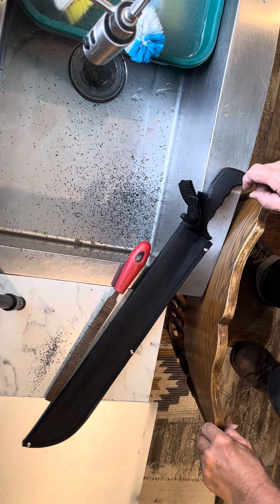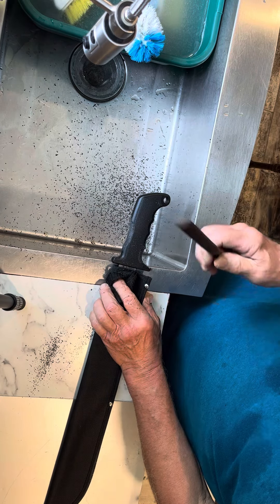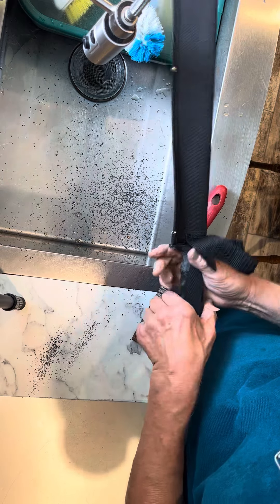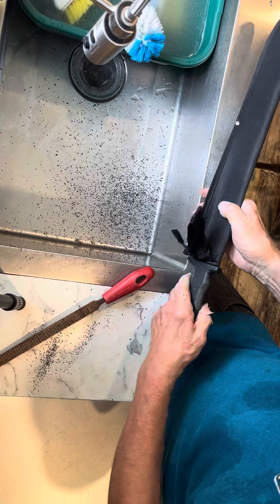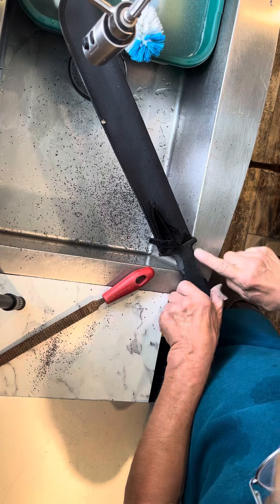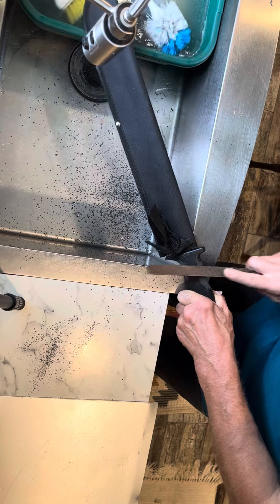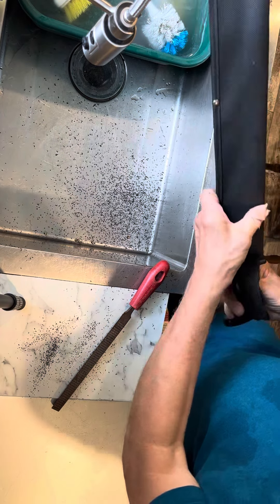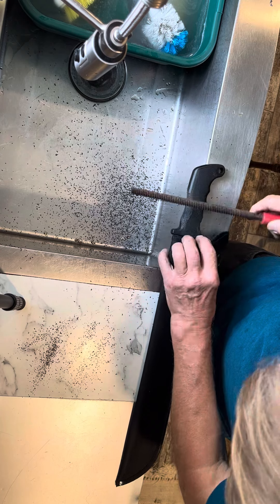Hacked grip on harbor freight machete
Carved & rasped